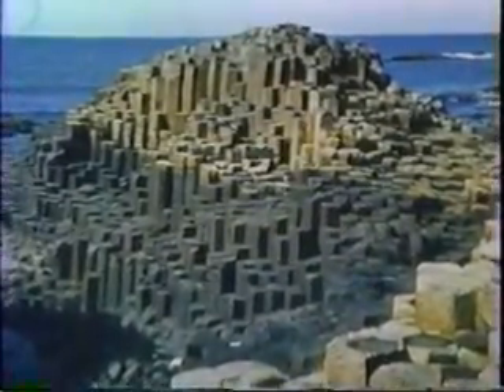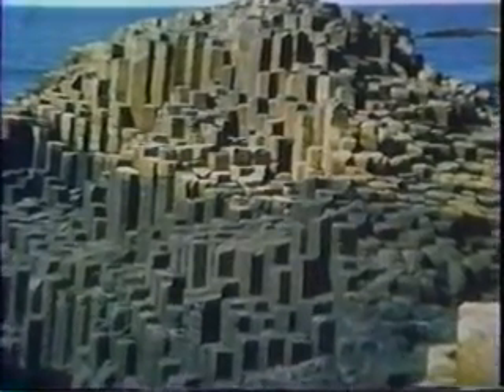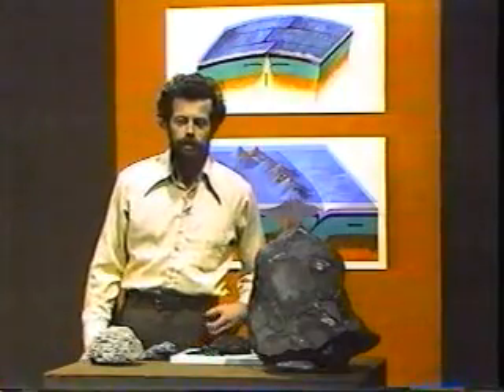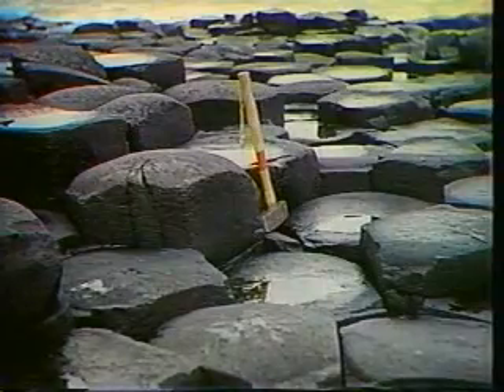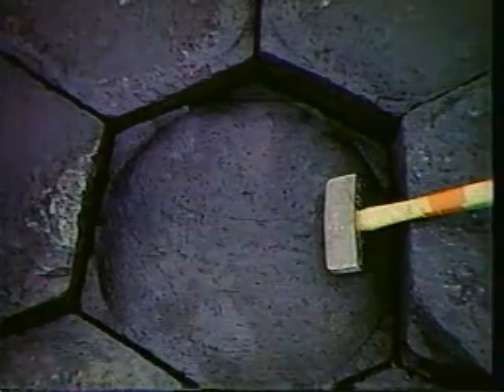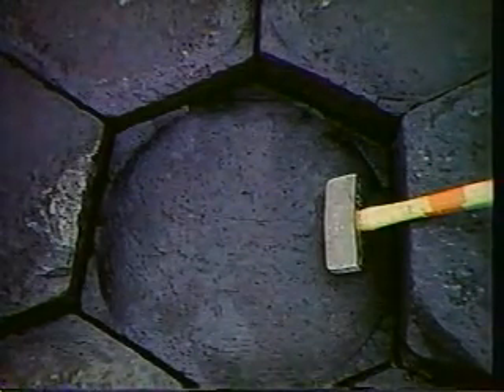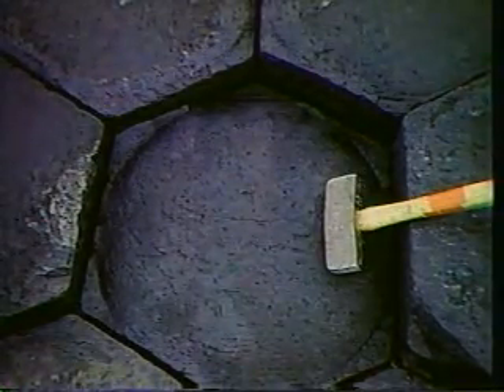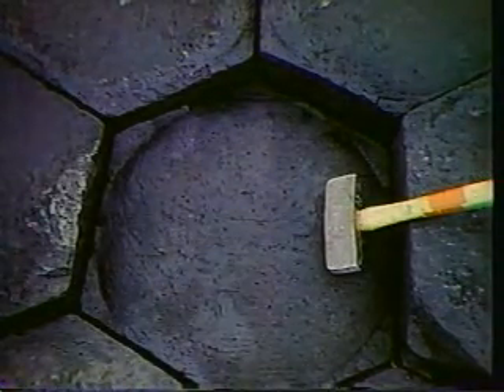Columnar Basalt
This Canadian Series was made in 1976 - Understanding the Earth by TV Ontario.  This series was part of a extension course at Laurentian, i believe from 1976 to 1986.